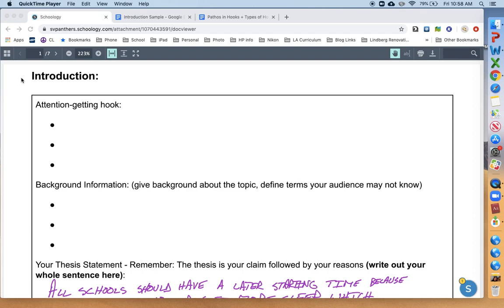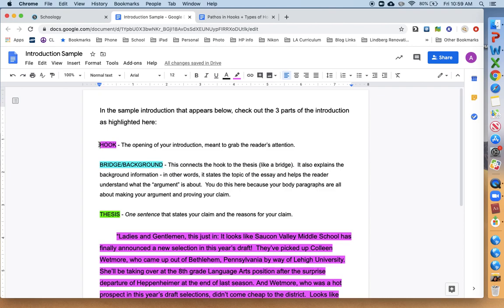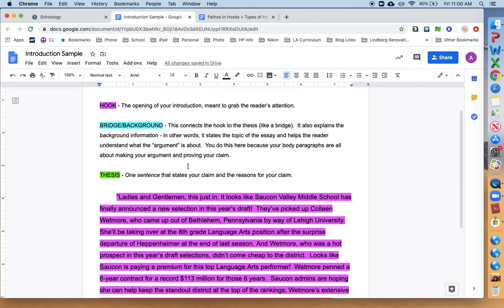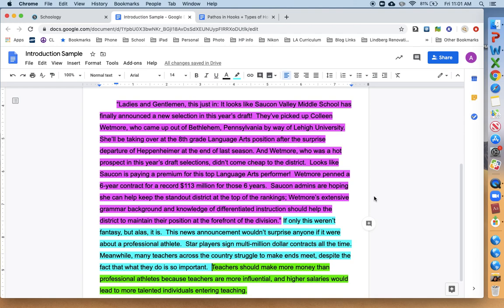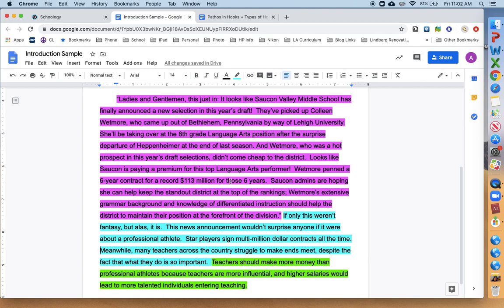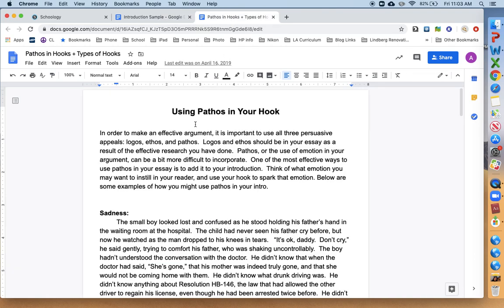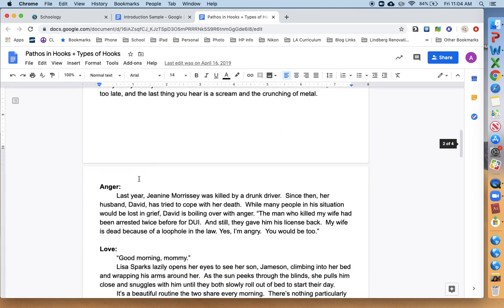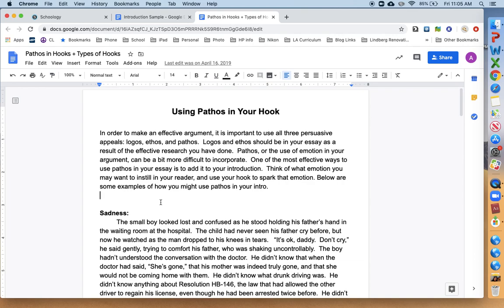Introductions for your Argumentative Essay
This video explains the 3 elements of the introduction:
- The Hook
- The Bridge/Background
- The Thesis
I share an example with you, and then I also talk you through how to incorporate Pathos into your Hook.